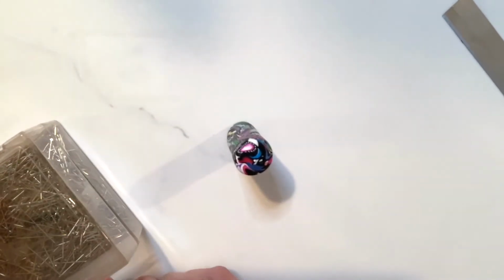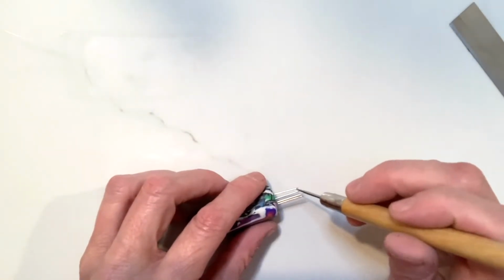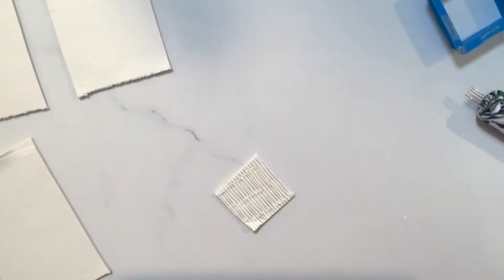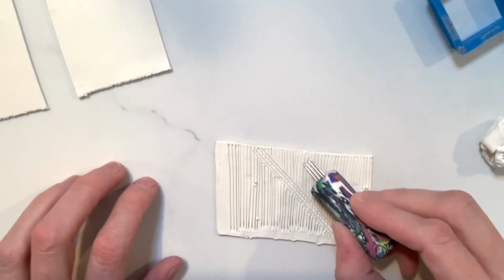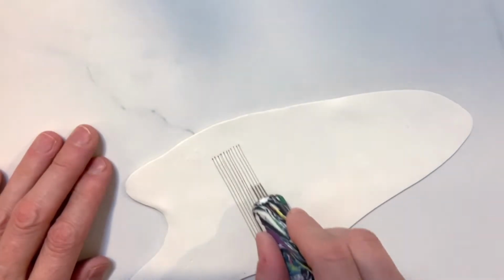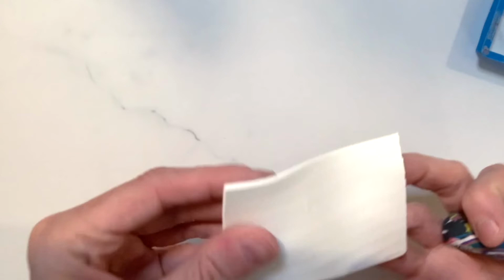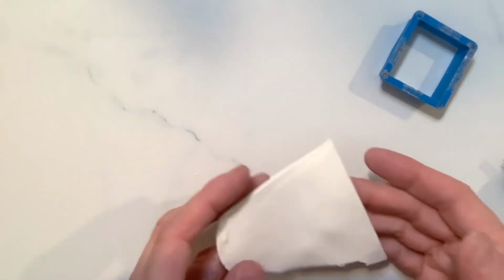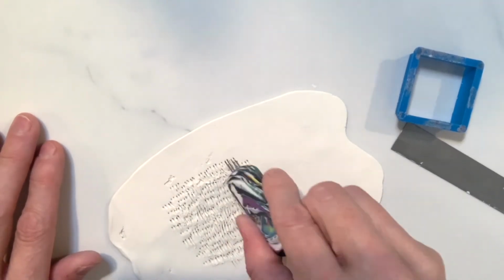3D Zentangle Styled Polymer Clay Tutorial: 4 pronged Tool & Tiles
This video shows you how to create a homemade tool using scrap polymer clay and then using that tool, create new patterns for 3D Zentangle Styling in Polymer Clay!! This may give the viewer a new appreciation and ideas for anything they have lying around their home and using it in polymer clay.

0:00 Tutorial Title and Materials
0:22 Creating the Tool...
2:14 1st Pattern from our new tool...
2:53 Pattern 2...
3:52 Pattern 3...
4:49 Pattern 4...
5:51 Pattern 5...
6:30 Pattern 6...
7:09 End Results

Tools & Materials used in this video:

Pasta Machine
A Square Cutter
Sewing Pins
A Needle Tool
A Firm Tissue Blade
Superglue
Scrap Clay
Sculpey Original White Clay